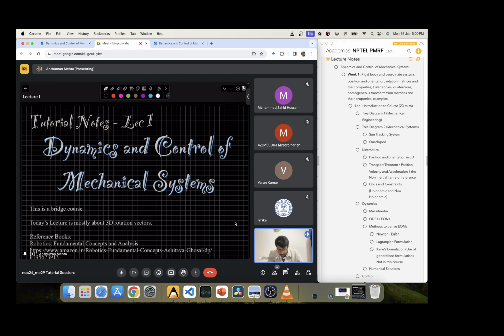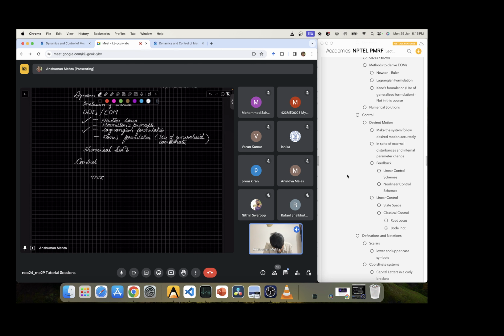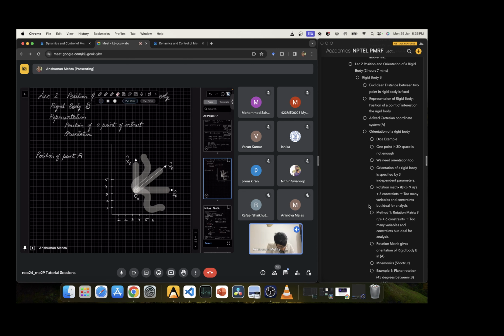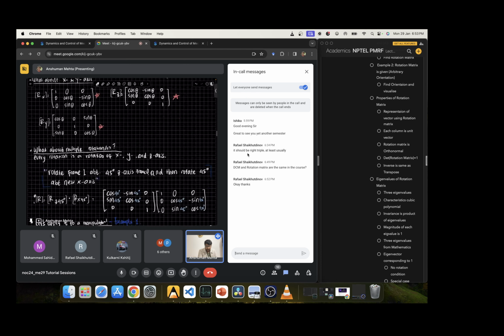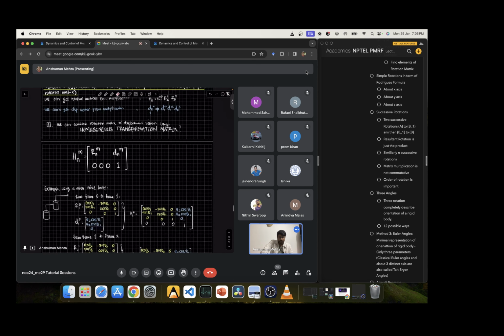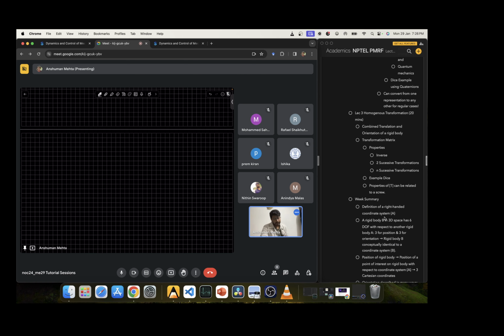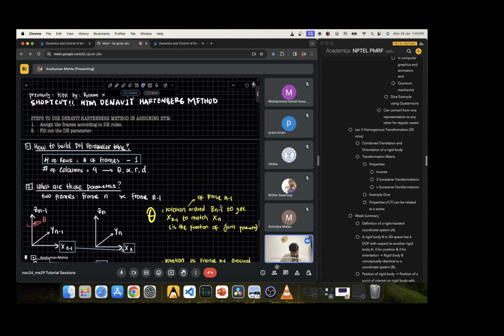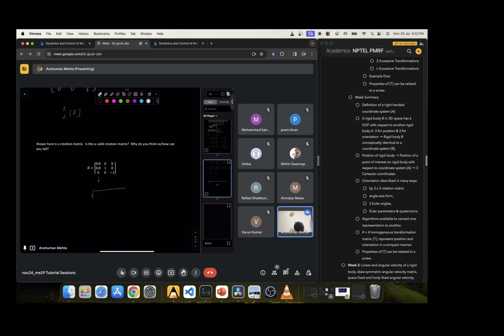Interactive Session 01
Practice Sessions for NPTEL ME 29 Dynamics and Controls for Mechanical Systems - Lecture 01